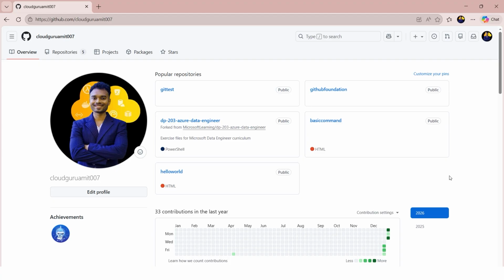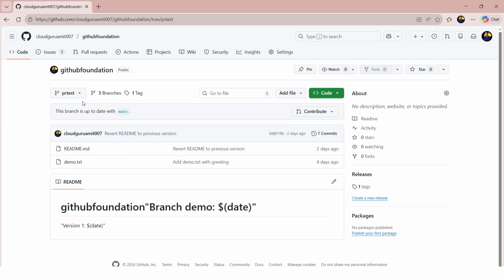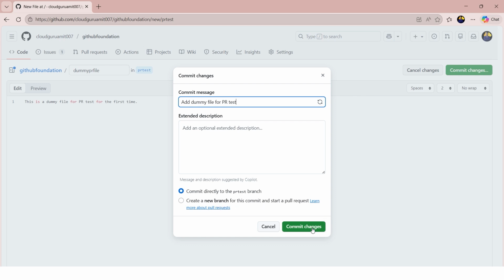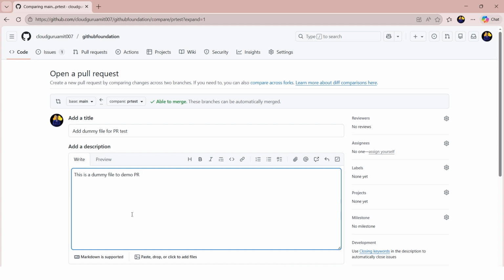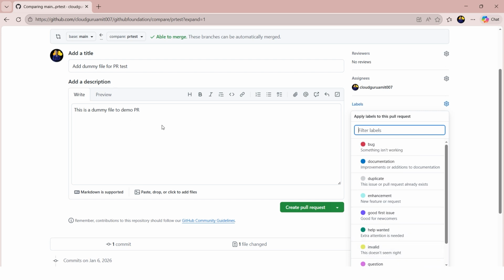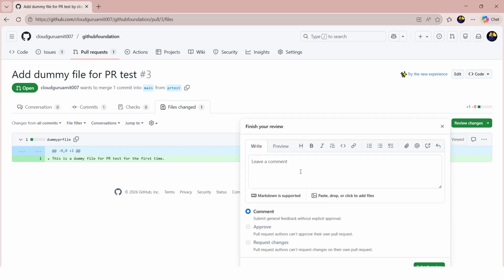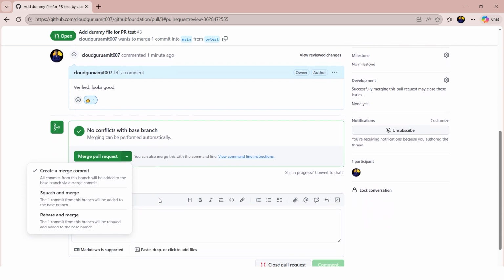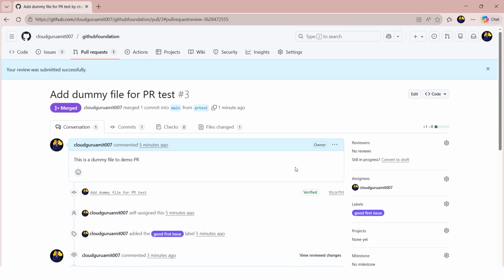GitHub Pull Request & Merge Hands on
Today let's learn about GitHub Pull Request & Merge Hands on